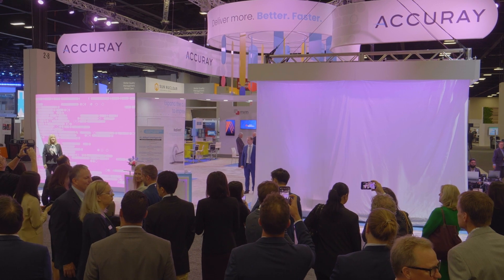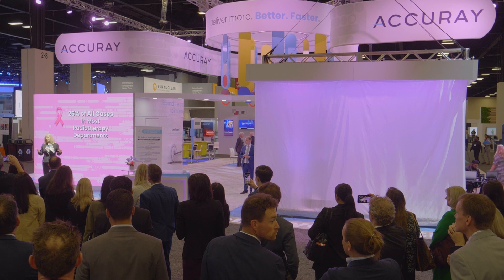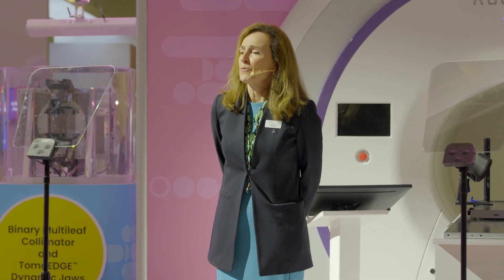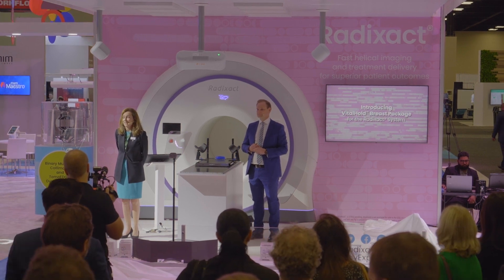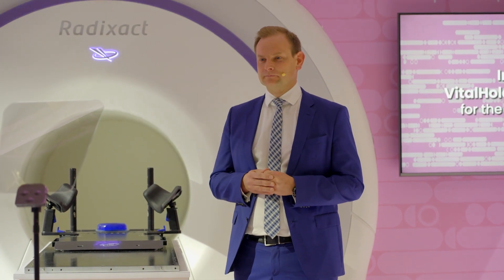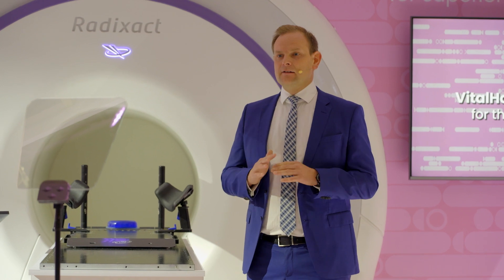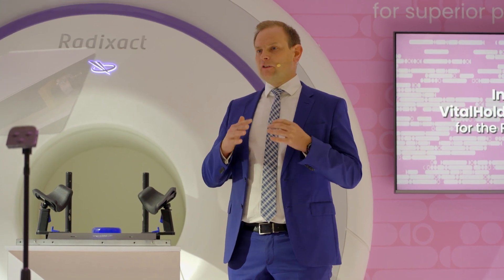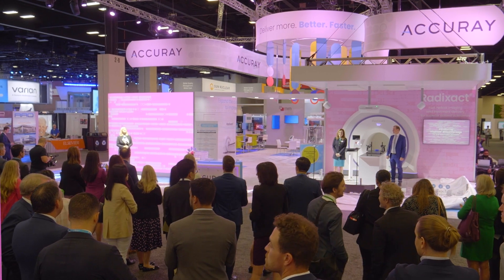Unveiling the Radixact VitalHold Breast Package at ASTRO 2022